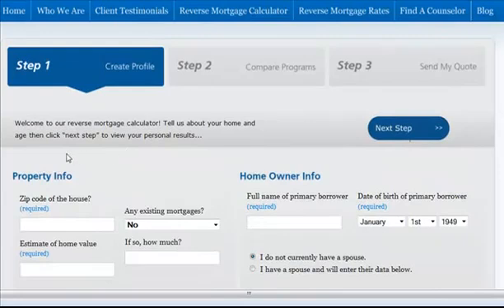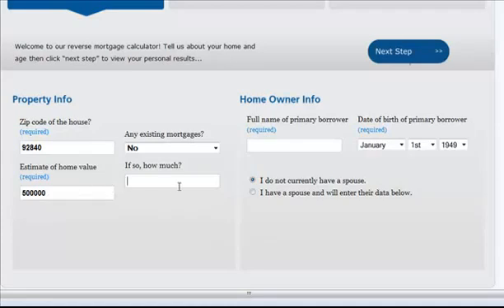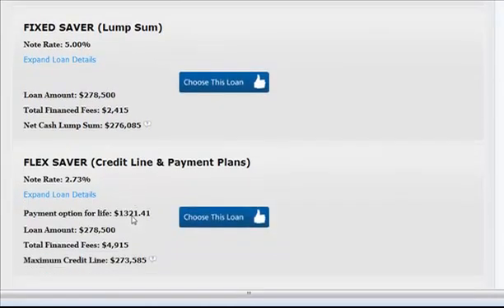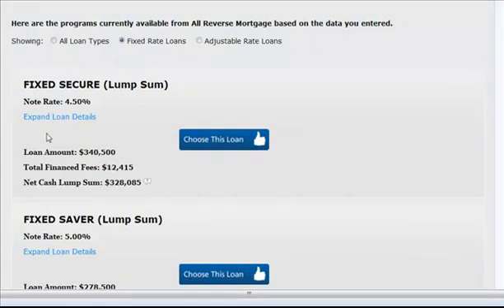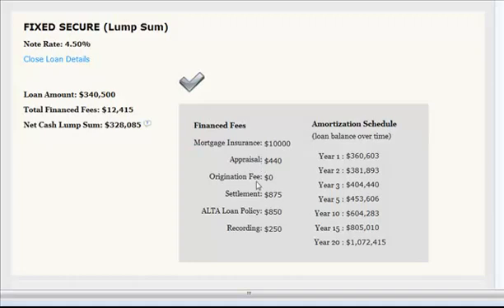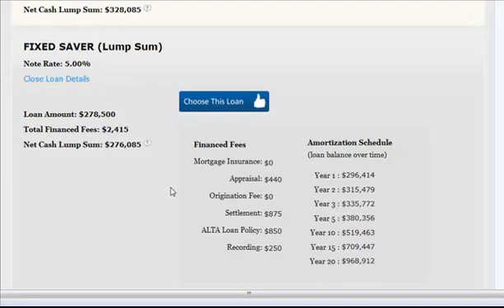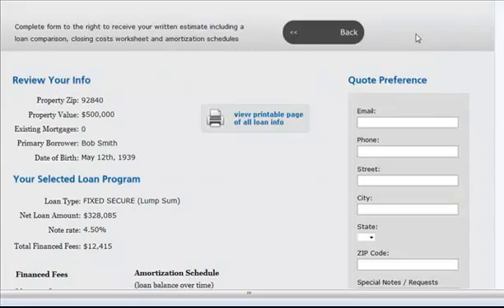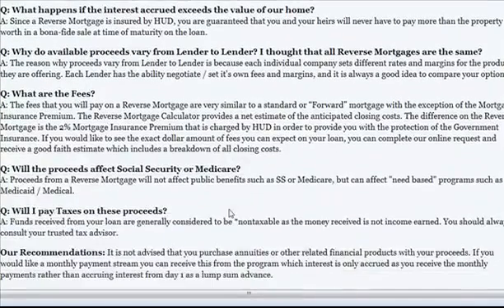Reverse Mortgage Calculator Review by All Reverse Mortgage